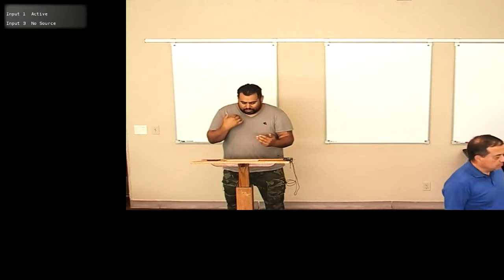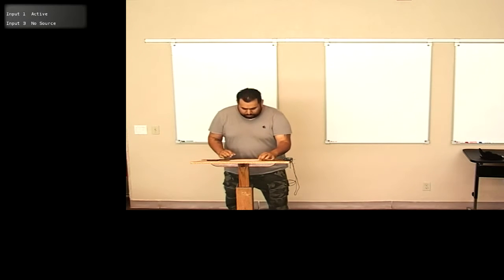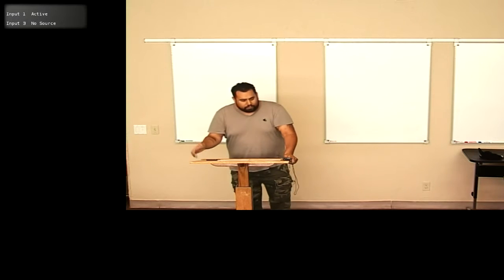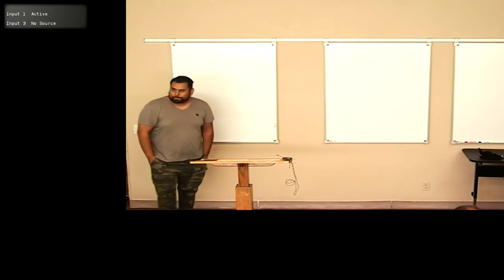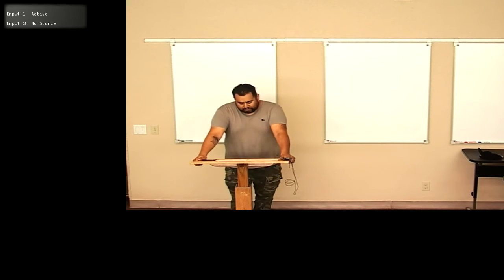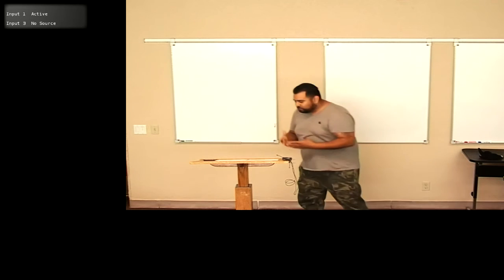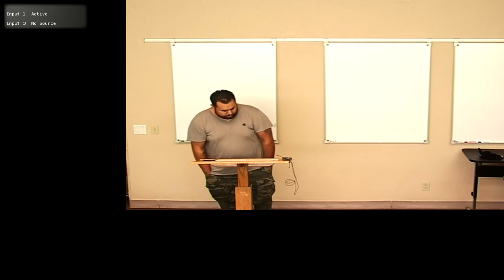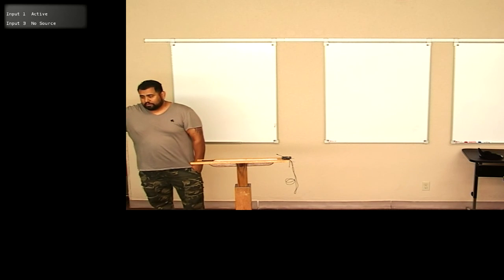SMP 351 0F E5 56 20170718 091506Z S1R1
LAST SERMON OF MY HOMILETICS CLASS!!